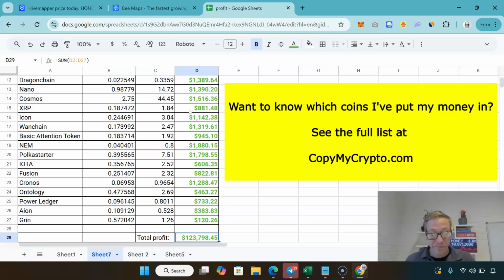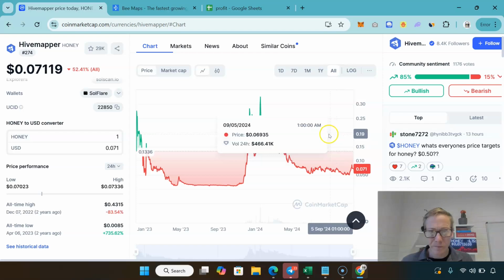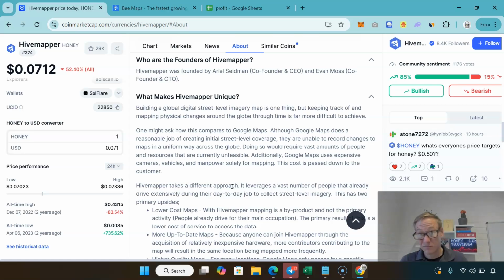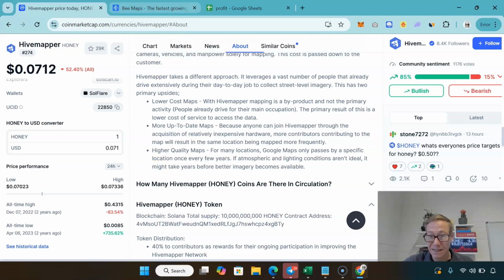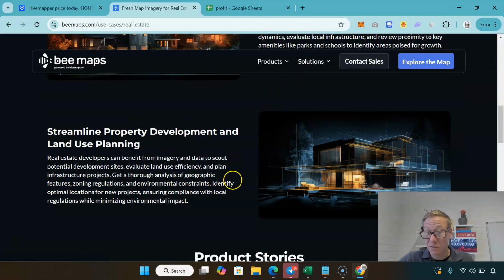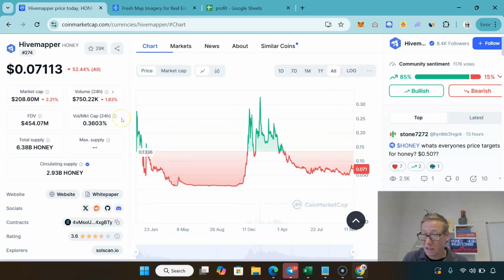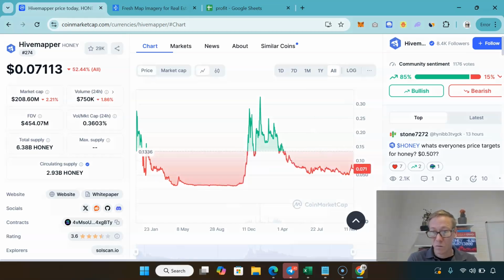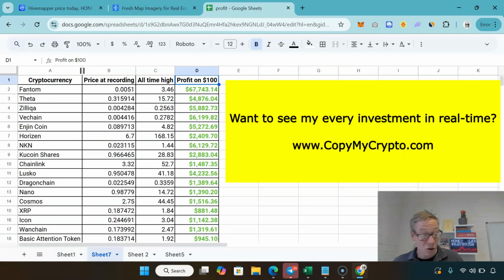Hive Mapper (HONEY) price prediction - 7x in price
Hive Mapper HONEY crypto review. HONEY crypto coin is underrated. It will almost certainly hit $0.40 per coin. You might be asking how much does it cost now?. It's at $0.07 per coin now. So there's a good chance of a 6x on our hands. Watch now as I give my  Hive Mapper HONEY crypto review .

TLDR -  Hive Mapper HONEY crypto review .